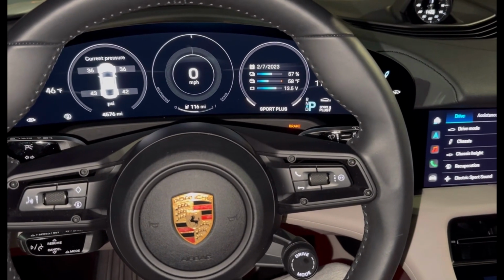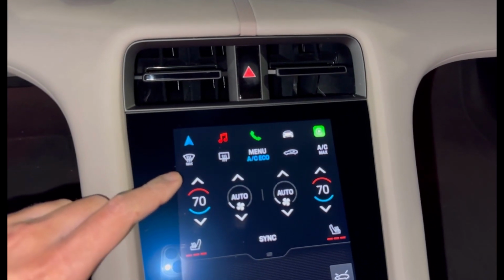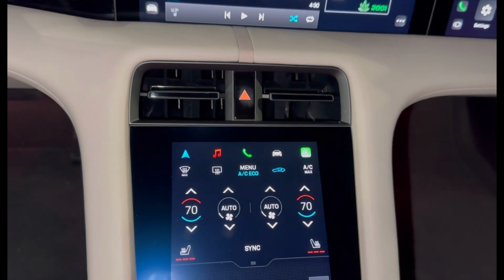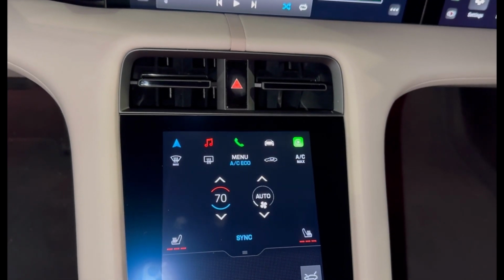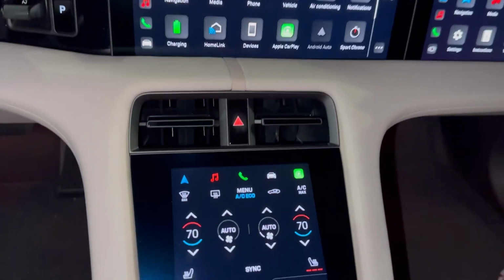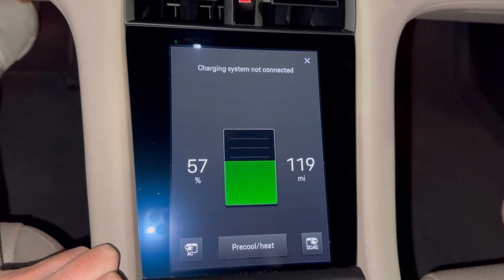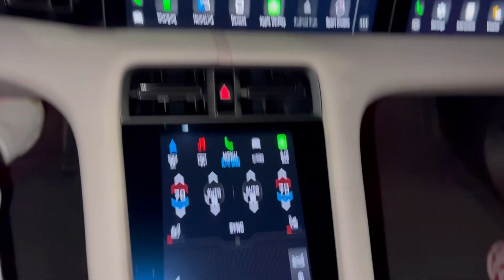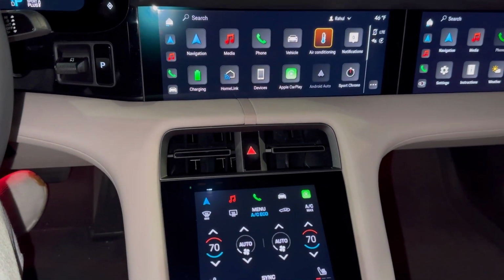2022 Porsche Taycan - How to operate Center Console Touch Screen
In this video, I will be covering functionality for the center console touch screen (with haptic feedback) for Model Year 2022 Porsche Taycan!